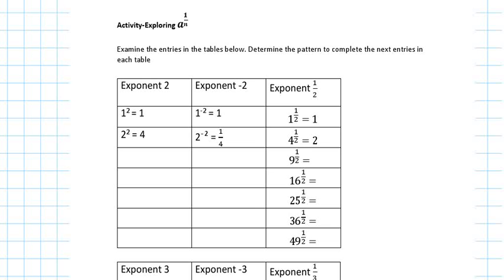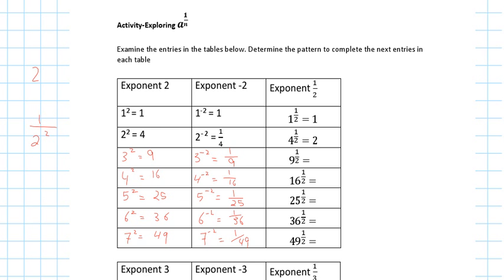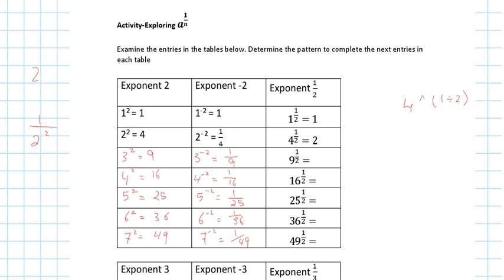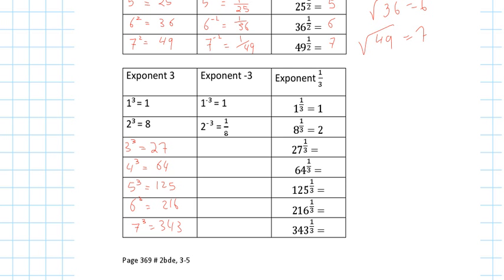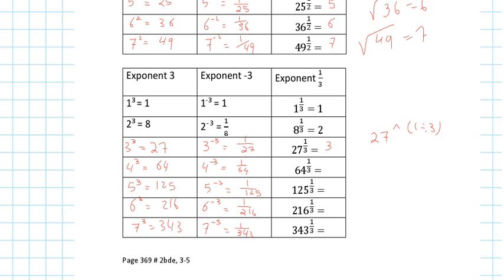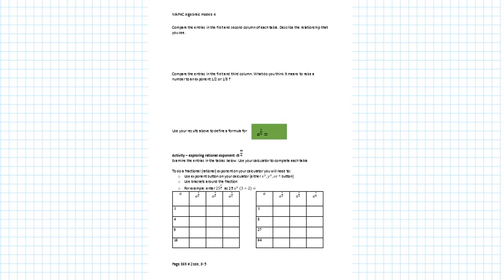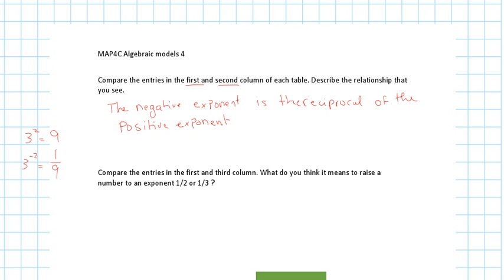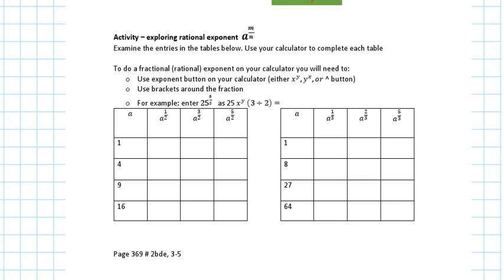Dec 9 exploring exponential